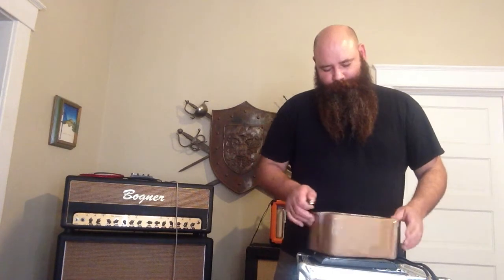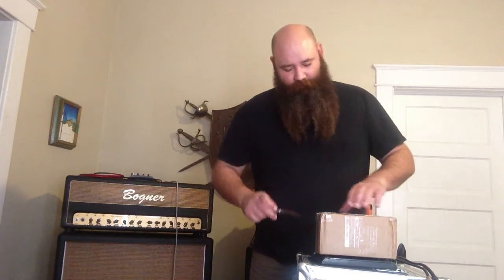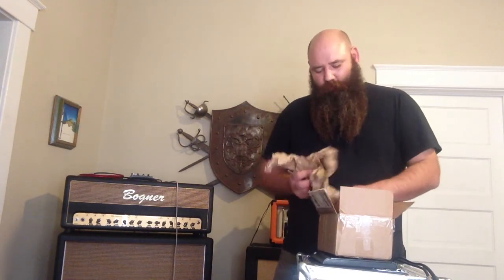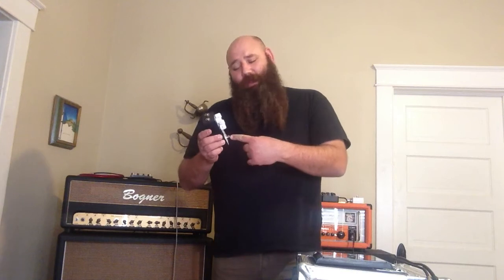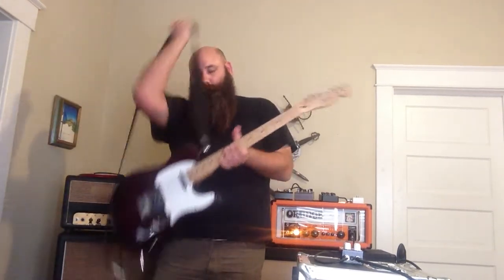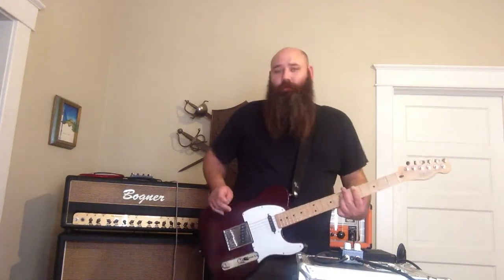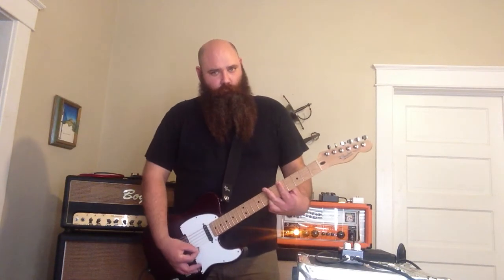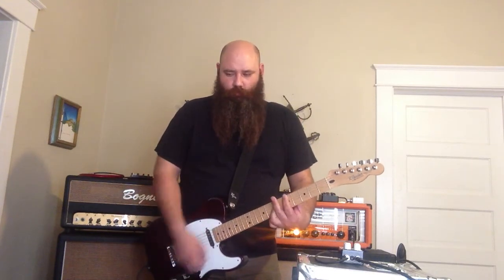The Unboxing 2: This time it's personal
The sequel.  Before being asked to do demos, I did these little videos poking fun at the super serious Unboxing videos that show up from time to time.   This one was to introduce the Rawkworks Rawk OD by my friend Mike Skinner.  The "Curtis" mentioned in the opening is Curtis "Hey Everybodie" Kent (whose demos you may be familiar with).  He's a friend and his kids enjoyed my videos but apparently were saddened in their little Canadian hearts to hear me cuss.  I was unaware they were watching before this video.